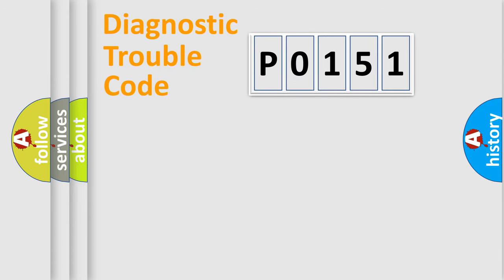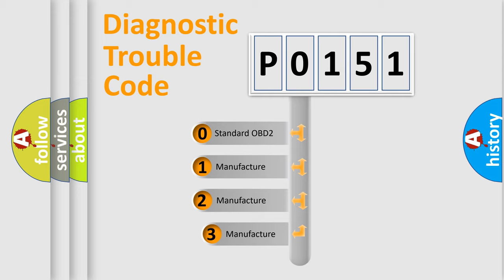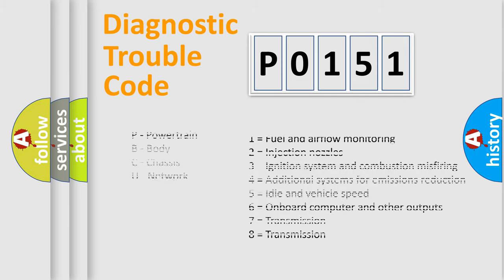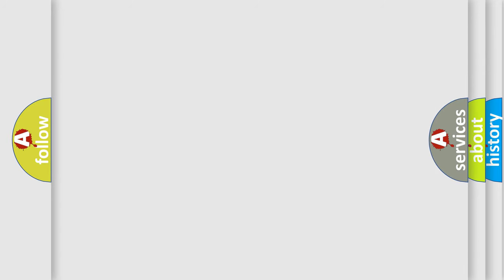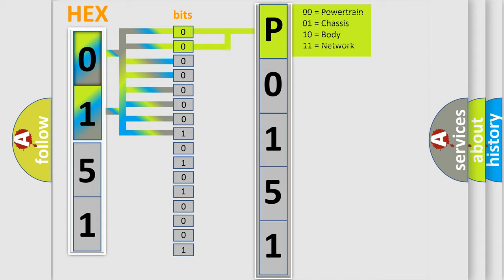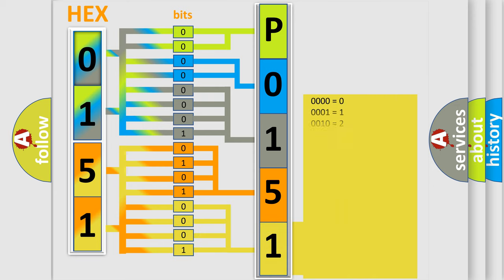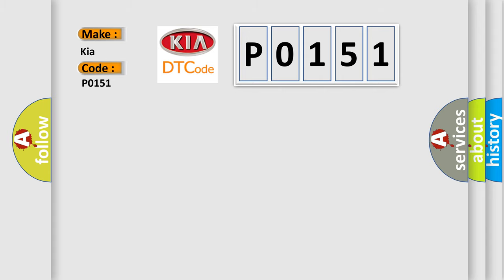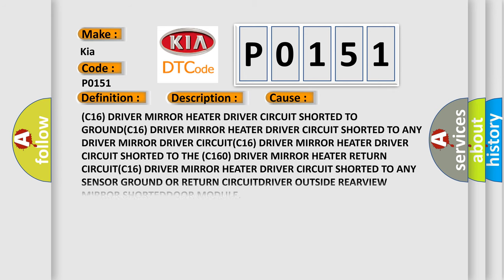DTC KIA P0151 Short Explanation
Contents:
0:21 Basic DTC analysis according to OBD2 protocol standard.
1:48 Insight into programming
2:58 A diagnostically understandable description of the Diagnostic Trouble Code
3:05 Basic error definition

Make:
Kia
Code:
P0151
Definition:
DRIVER MIRROR HEATER CONTROL - CIRCUIT SHORT TO GROUND
Description:
Continuously. The Door Module senses a short low on the (C16) Driver Mirror Heater Driver circuit for more than two seconds with the heater switched on
Cause: